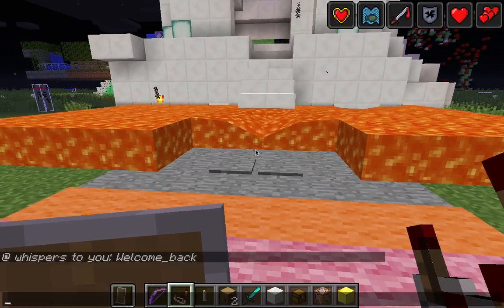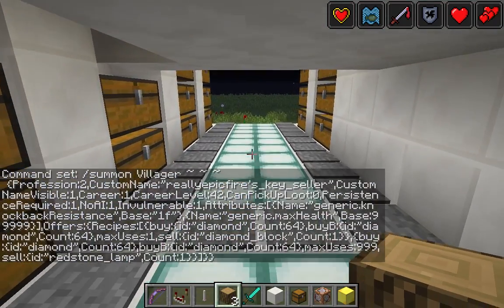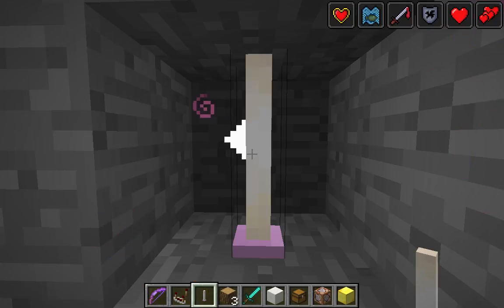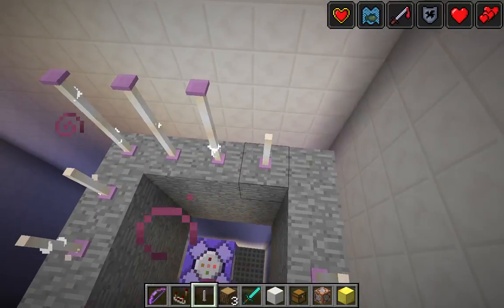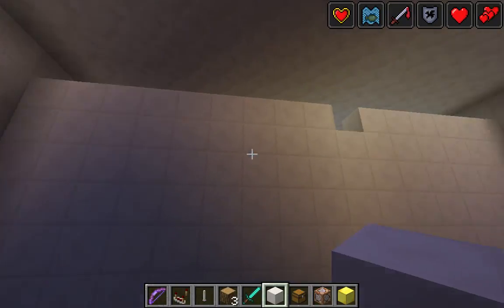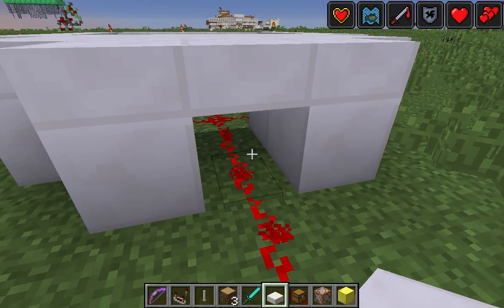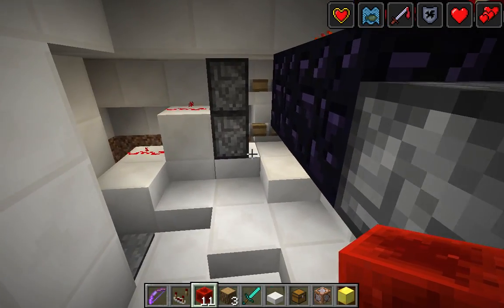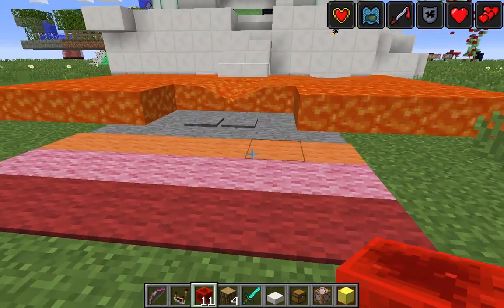Redstone Smarthouse #2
My second redstone smarthouse.

 I am still trying to get  intro and outro music and I am making a intro and outro animation.